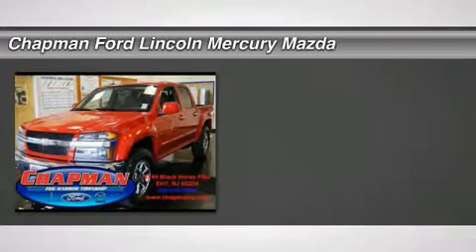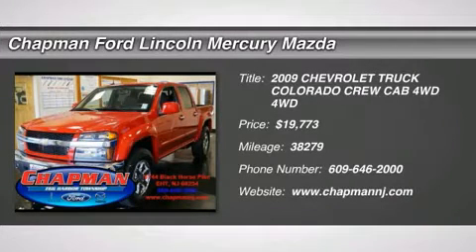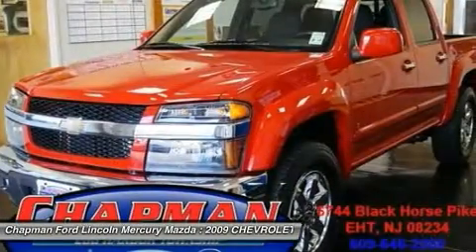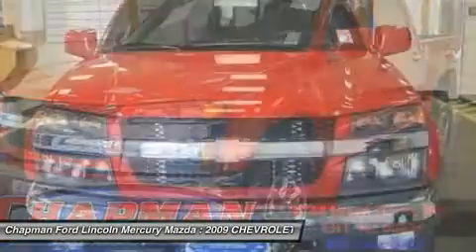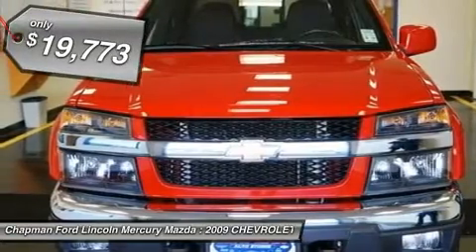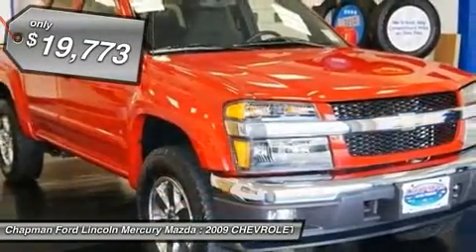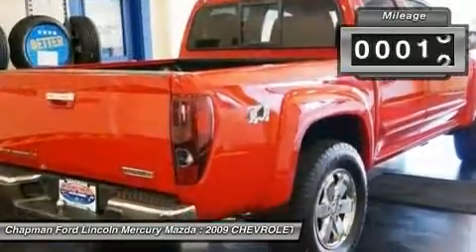2009 CHEVROLET TRUCK COLORADO Egg Harbor Twp, NJ ES13036A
2009 CHEVROLET TRUCK COLORADO Egg Harbor Twp, NJ
Stock# ES13036A

Chapman Ford Lincoln Mercury Mazda (ChapmanFordKiaNJ)
6744 Black Horse Pike

3.7L I5 SFI DOHC and 4WD. Red Hot! Crew Cab! Chapman Ford Lincoln Mercury Mazda is excited to offer this charming 2009 Chevrolet Colorado. This truck has plenty of passenger space and cargo room galore. New Car Test Drive said,  ...anyone looking for a smaller truck that's not cramped on the inside, but is still capable of handling a respectable load or pulling a lightweight trailer, should find the Colorado a good choice...  With our 5-DAY MONEY BACK GUARANTEE you can buy with confidence. If you decide that the vehicle you purchased is not exactly what you wanted, you can return the vehicle up to 5 days after taking delivery without penalty. This is NOT an exchange policy! It is a true 5 day money back return policy. We just have a limit of 500 miles on the vehicle from delivery.